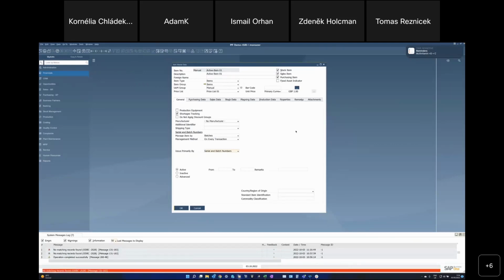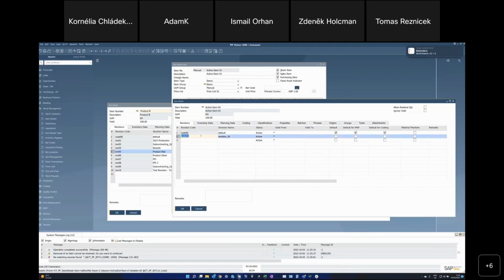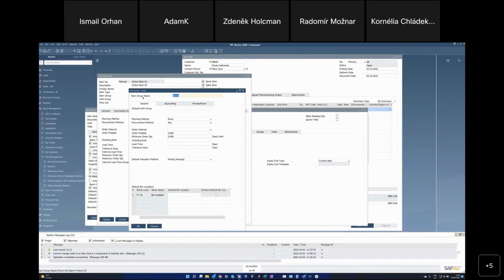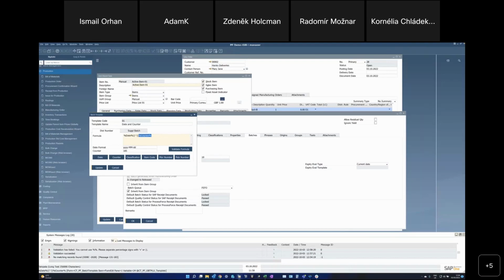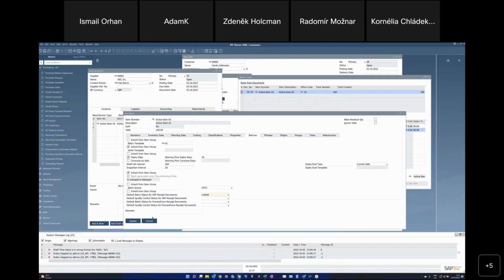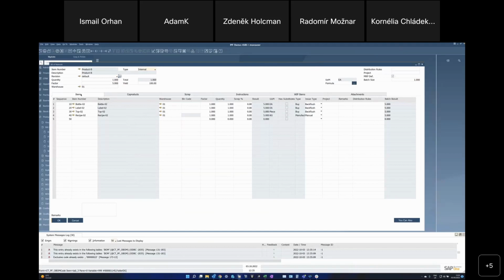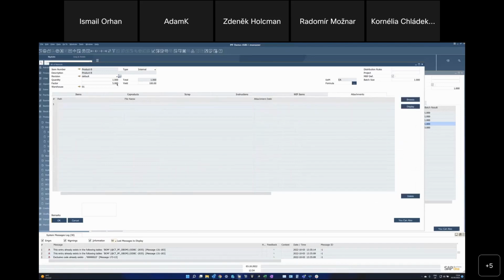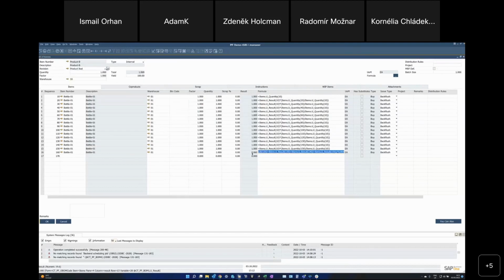1 ProcessForce úvodní představení,artikly,kusovníky,zdroje